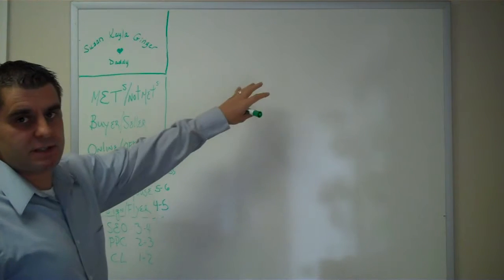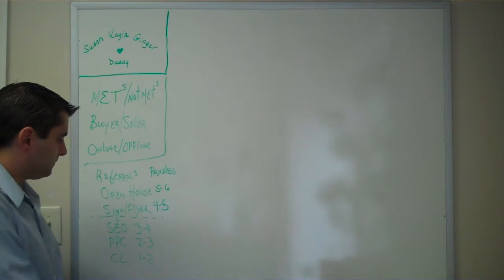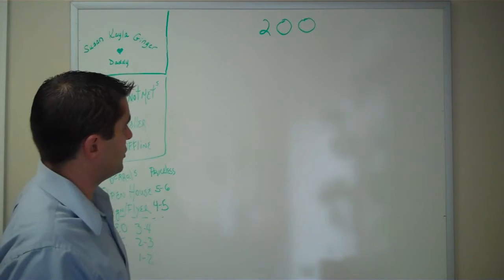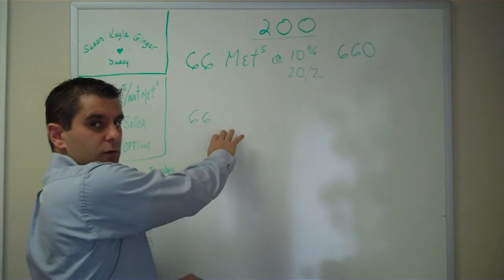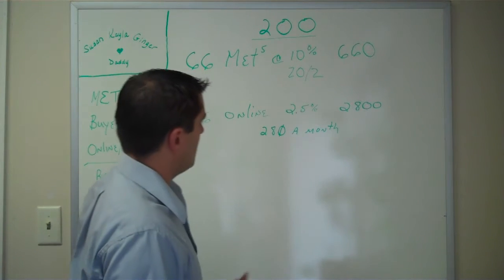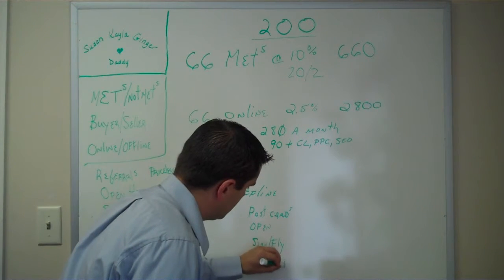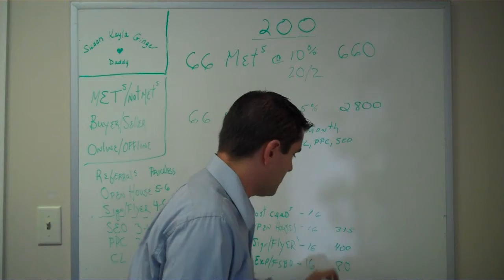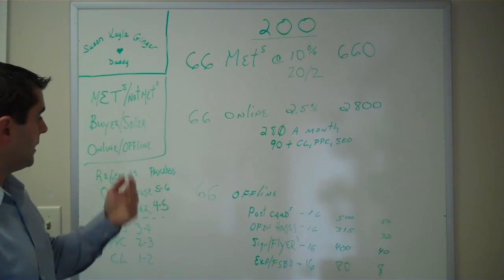Kristy 200 unit Lead Gen Model.mp4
How do close 200 deals in your market!